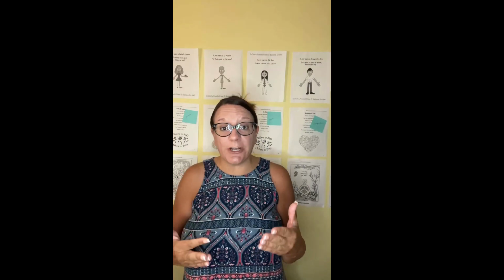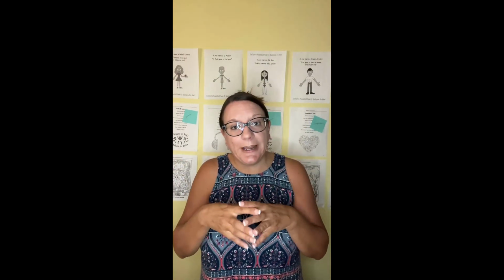Classroom Management by Design Week 9: Promoting Responsibility and Independence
Welcome to our latest video on classroom management success!

In this video, we dive deep into promoting responsibility and independence in the primary classroom.

Learn how to effectively assign classroom jobs to empower your students, encourage self-regulation through mindfulness and emotional check-ins, and develop a student responsibility chart that fosters accountability and organizational skills.

We'll provide practical activities and strategies that you might not have considered, all aimed at creating a positive and well-managed learning environment.

Whether you're a new teacher or a seasoned educator, these insights will transform your classroom dynamics.

Don't miss out on these expert tips—watch now to discover how to build a responsible and independent classroom community!